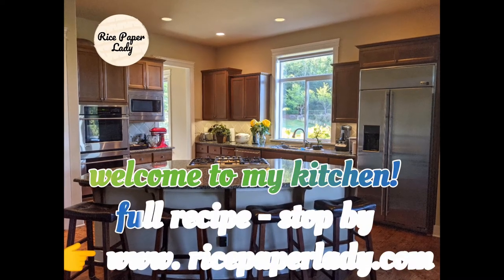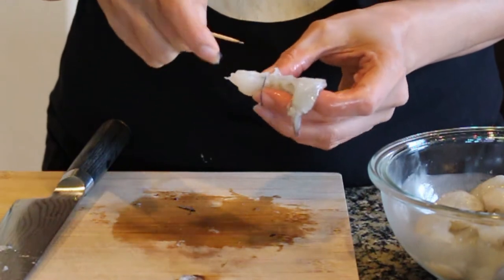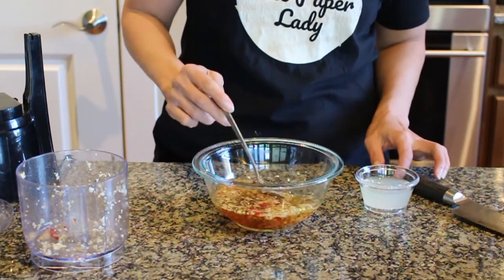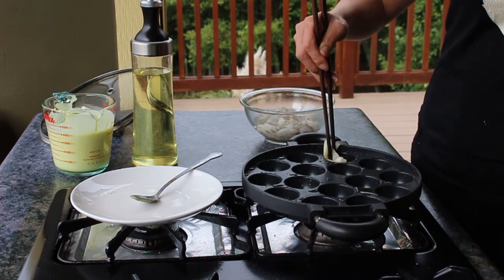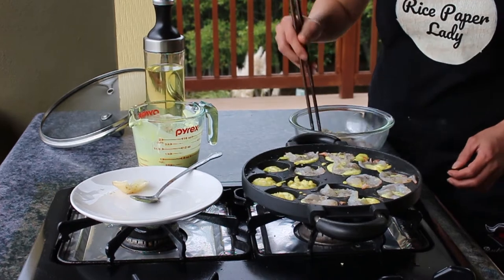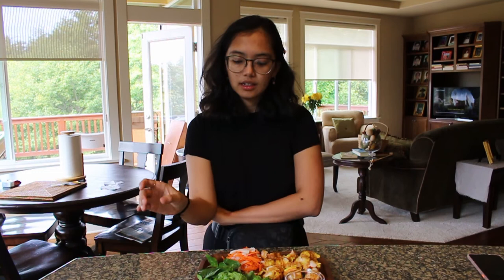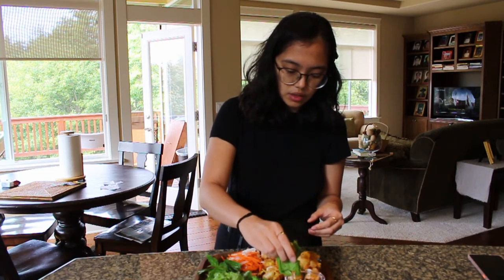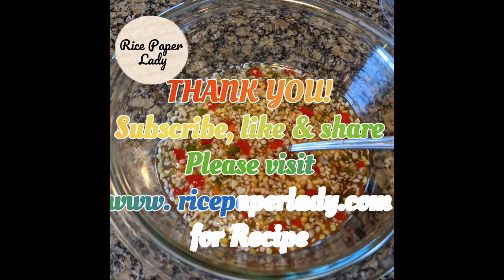Vietnamese Savory Mini Pancakes (Banh Khot)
Banh khot  or Vietnamese savory pancakes are mini-sized rice pancakes that are fried and rolled up in fresh mustard greens, herbs, and sweet picked carrots daikon then dipped in spicy garlicky fish sauce.  Banh khot is the little sister to Banh Xeo in my opinion.  The pancake batter is basically the same which consists of rice flour, coconut milk, club soda and turmeric.  They are eaten using a similar technique of wrapping the pancakes in the greens of your choice or rice paper rolls.  Then there is the magical sizzling sound it makes when you cook the batter.  Banh khot is a kid friendly dish compare to Banh xeo and if you want to introduce kids to mustard greens and herbs this is the perfect dish to try!